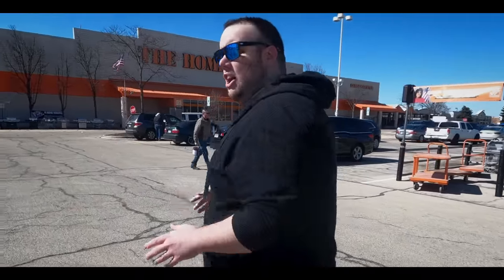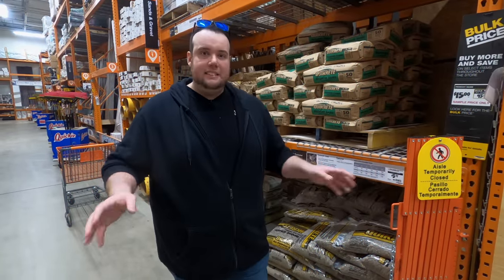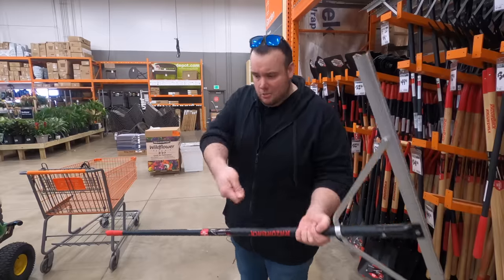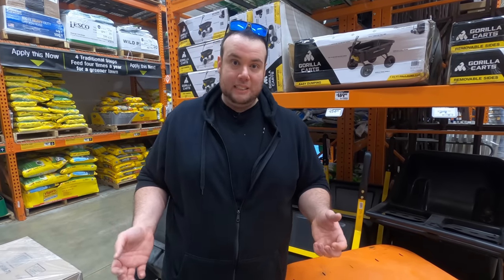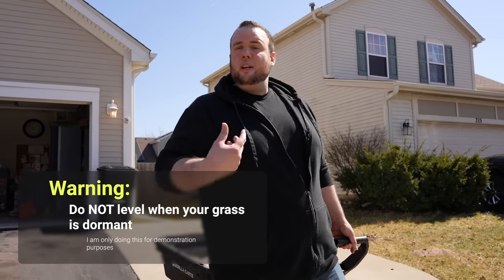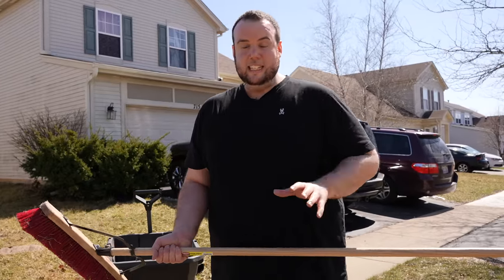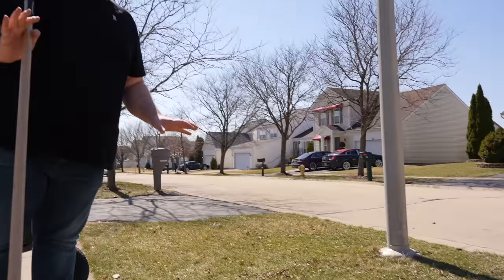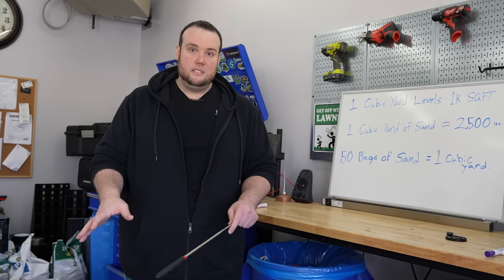I Leveled my Lawn using ONLY items from Home Depot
Plan on LEVELING your Lawn? Watch this.

In this video I cover how I used only a few simple items from Home Depot to level my lawn.

The secret to a perfect looking lawn is making it FLAT.

Is your entire lawn or areas of the lawn filled with dips, ruts, low spots, and high spots? When your lawn isn’t level it can make it look terrible and lead to damage and injury due to the bumps making you twist your ankles and scalp your lawn with your mower. Good thing is, you can level your lawn yourself with a few simple items from Home Depot such as a landscape rake, push broom, sand, soil, and a gorilla cart or wheel barrel.

A level lawn also leads to a healthier and easier to maintain turf. It will result in a higher quality cut because your mower won’t scalp the lawn. Not to mention, mowing over a bumpy surface is uncomfortable and can cause injury to your ankles. Low spots are of particular concern because as the tires pass over them, the level of the mower blade also drops, plunging it into the higher spots and cutting the grass too low in that specific spot leading to scalping of the lawn. The last advantage to a level lawn is drainage. Holes and low spots tend to collect water in pools, which increases chance of lawn fungus.

Basic equipment needed to level your lawn lawn leveling rake or lawn leveler , lawn lute , lawn level drag or any other kind of lawn level tool, in this video I use a landscape rake . Also you will need a gorilla cart or wheel barrel to haul around the thousands of pounds of material.

Timestamps:
00:00 Intro
00:23 Best Soil
01:09 Best Sand
02:00 Best Rake
02:29 Must Have Tool
03:01 Gorilla Cart
03:32 Topdressing Mix
05:22 How to Spread
07:03 Bags or Delivery?
07:47 How much material do I need?

➡️ Products used:

Dirt Materials:

-Best Sand available in Home Depot

-Budget Sand Option

-Best Potting Soil

Leveling Tools:

Landcape Rake:

-Home Depot

Broom-

-Home Depot

Gorilla Cart-

-Home Depot